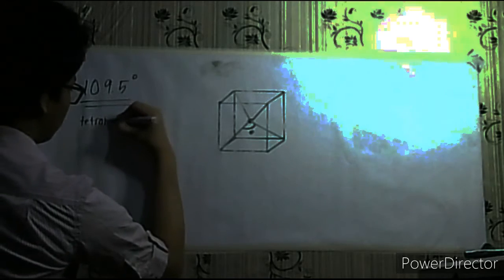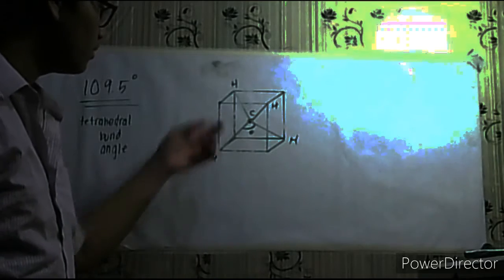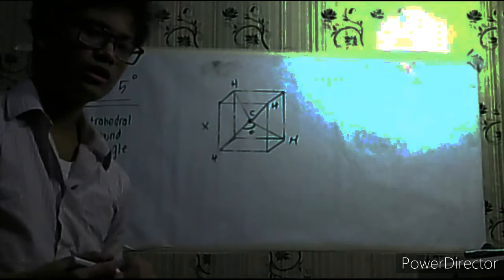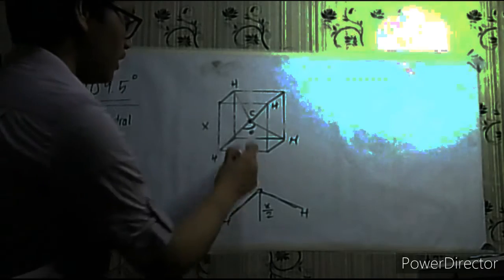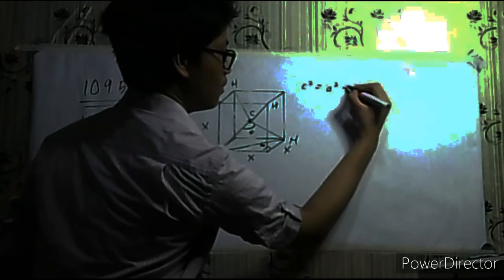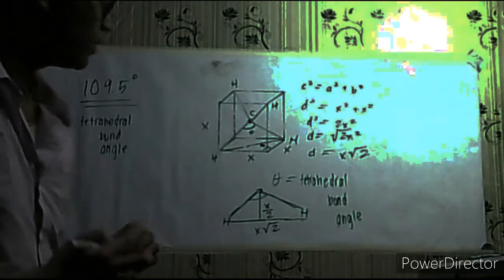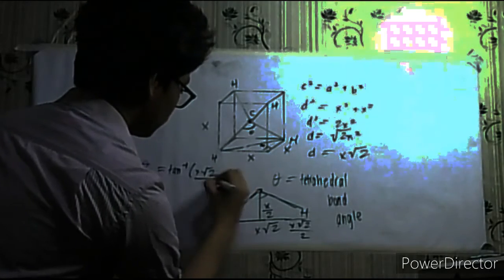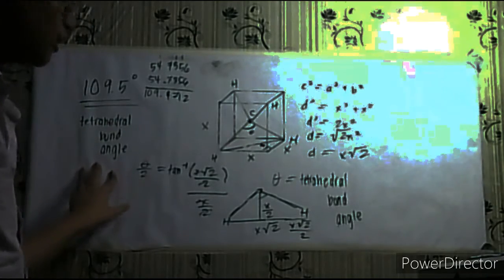Chemistry Rules: Proof of the Tetrahedral Bond Angle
Hello Guys! Good Morning! Today, we'll be proving the tetrahedral bond angle. I'm pretty sure we've all encountered the 109.5° tetrahedral bond angle and today we'll be proving it using none other than geometry, math, trigonometry, or whatever you want to call it. Tune in for future videos and please hit the subscribe button, it helps a lot for me to create better quality videos and we get to share the beauty of Chemistry to more people. Thank you for reading and watching the video, have a good day!